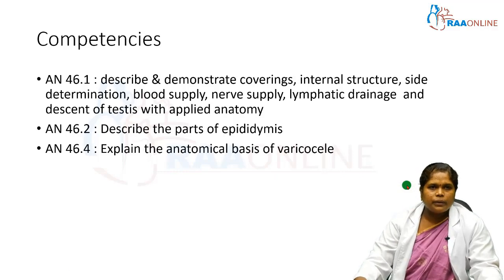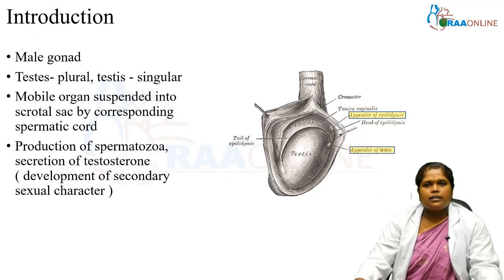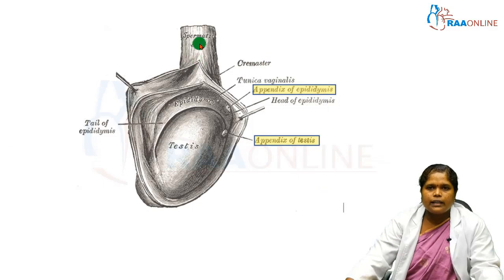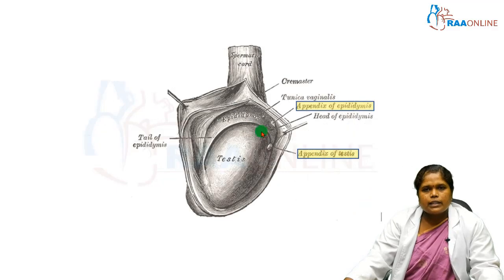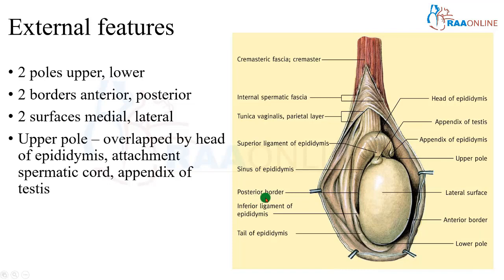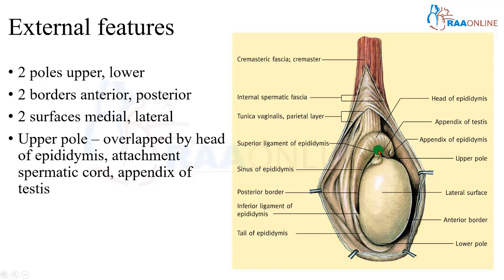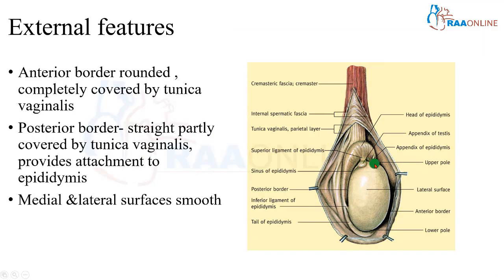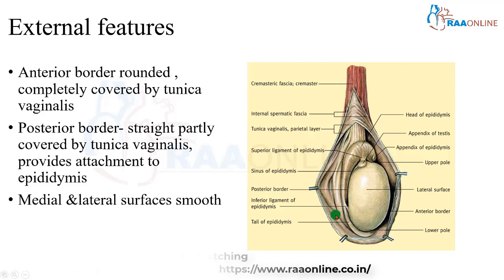Testis Epididymis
RAAMED App

RAAONLINE App

Description:
This talk - Testis Epididymis can be found under the module - Abdomen, Pelvis and Perineum.